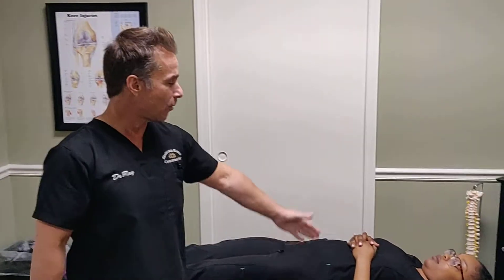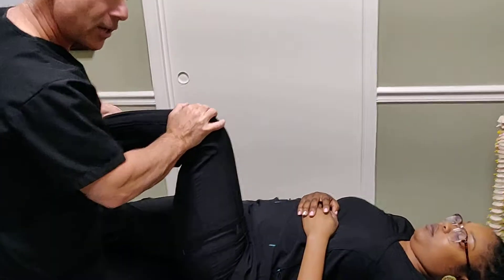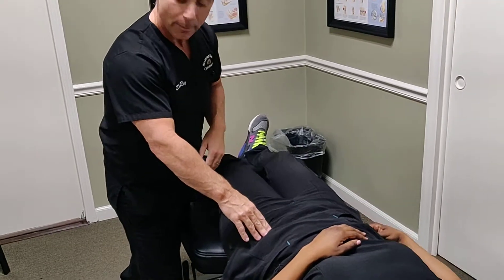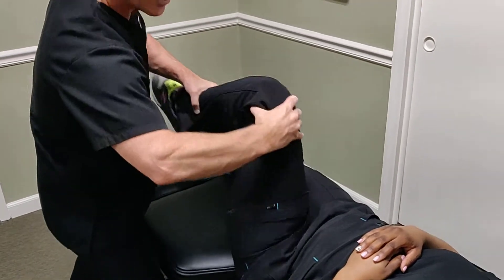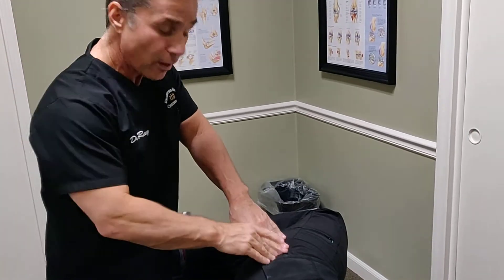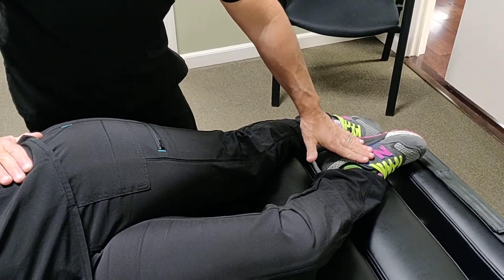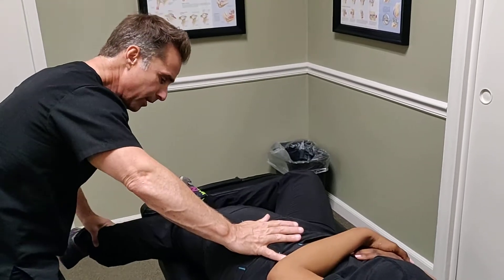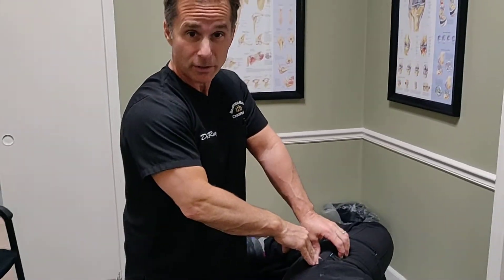Snapping hip syndrome -2 (lateral hip snapping)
Dr. Ray and intern Tara demonstrate and explain the differences between anterior and lateral snapping hip syndrome. Dr. Ray performs a number of orthopedic tests such as obers test, nobles test, thigh thrust, resisted abduction test for greater trochanteric pain syndrome and pelvic Rock and iliac compression test all to differentiate the difference between the two diagnosis.